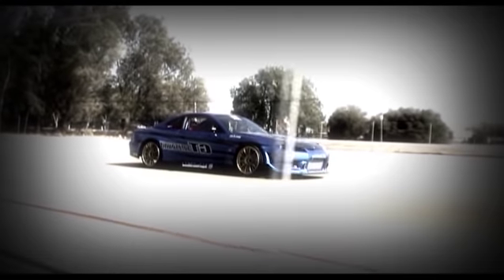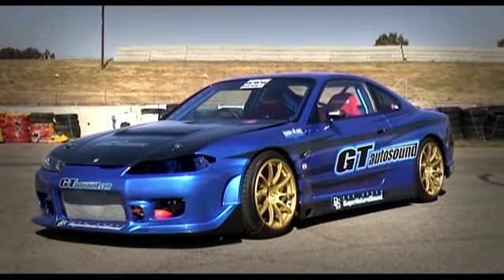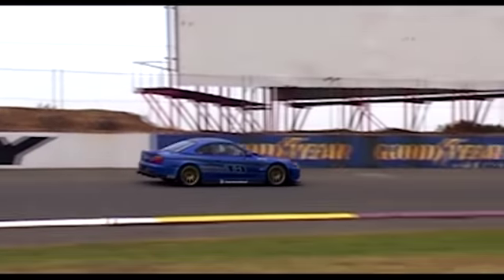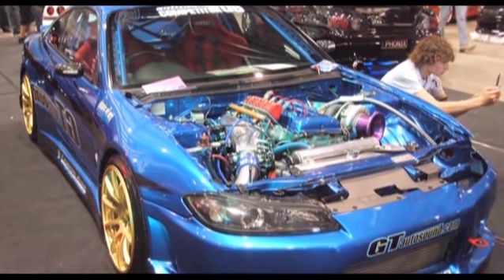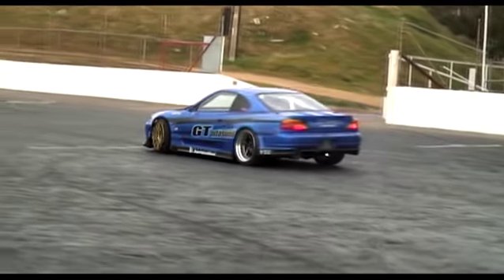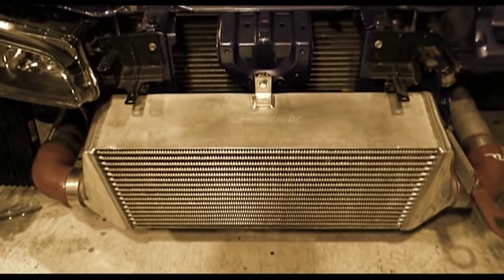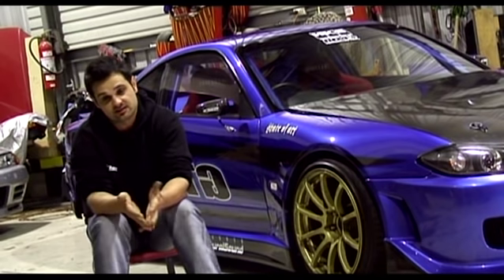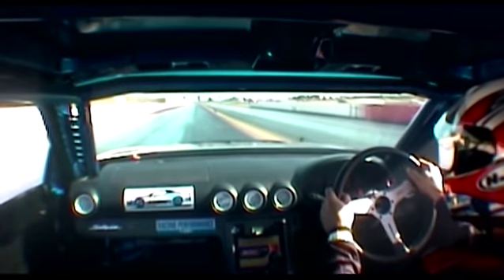Where the World's Quickest Silvia Began - Throwback to 2007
The GT Autosound S15 became the quickest Silvia in the world (still full body and IRS with SR20) in 2018 and ran 7.42@186 on E85 with a cast block and water in it, retaining much of its street car roots. Ignition DVD featured it when it was first built back in 2007. Check it out, then check out how it is now and the 7.42 pass here: